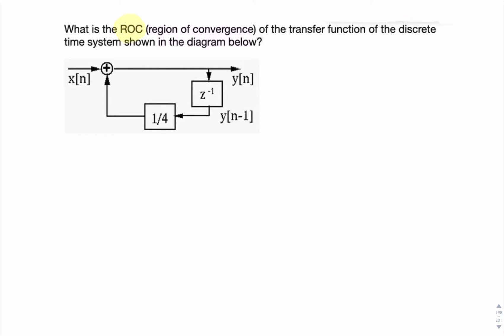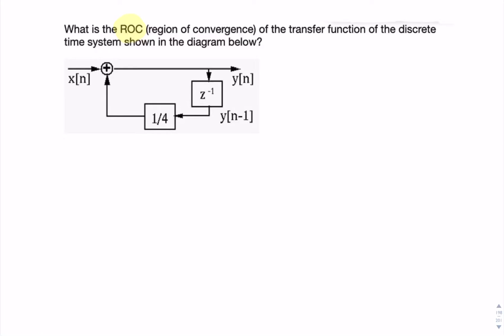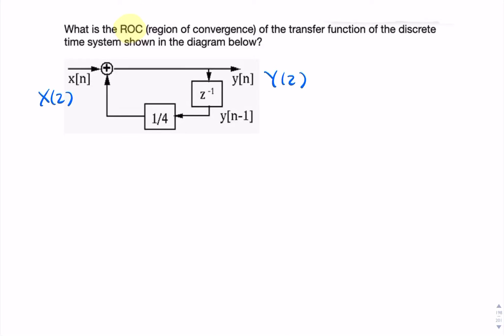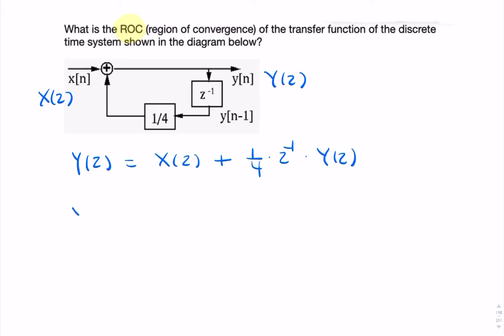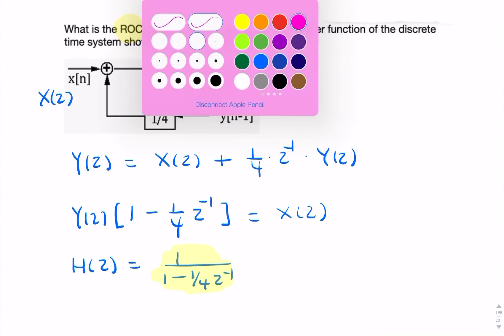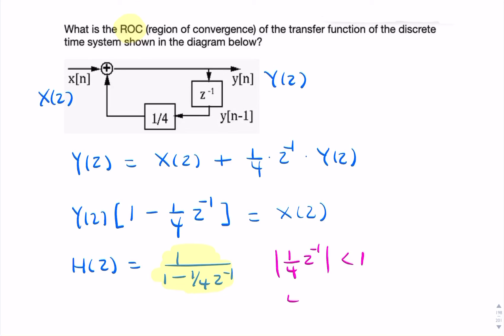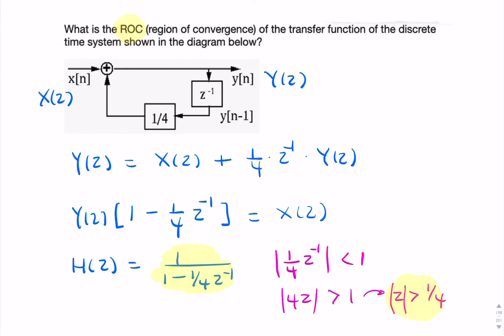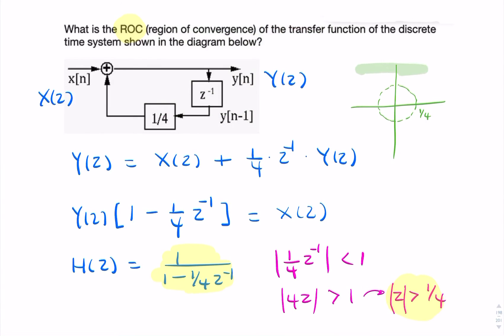Example: Region of Convergence (ROC) from block diagram